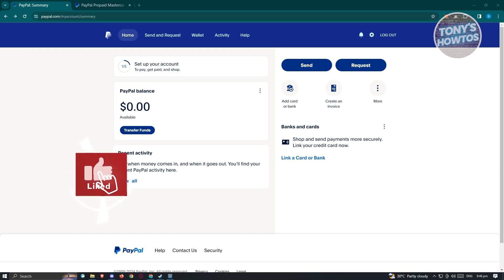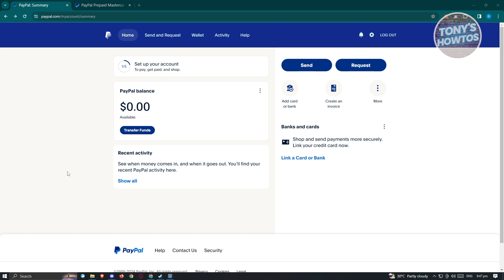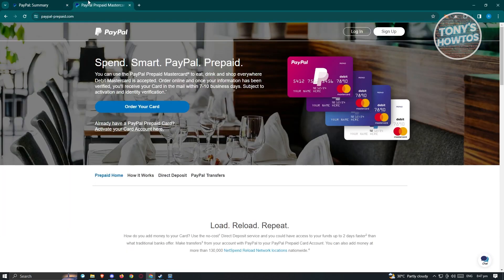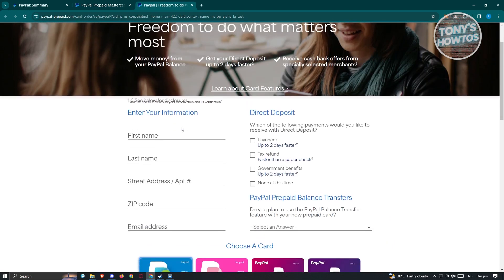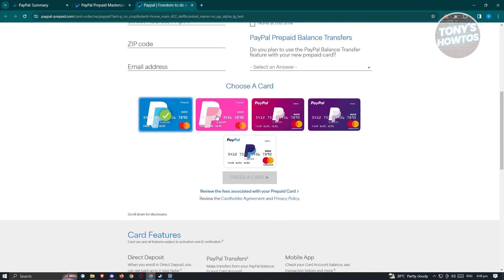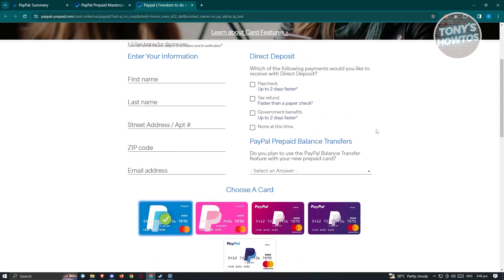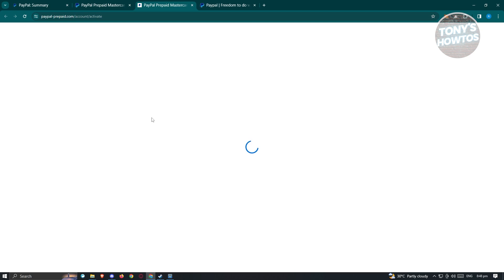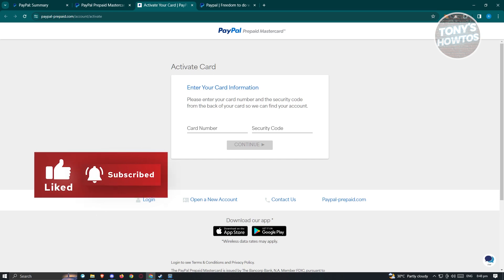How to Get PayPal Virtual Credit Card (2026)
In this video I show you How to Get PayPal Virtual Credit Card in 2026. The quick and easy tutorial how to link virtual credit card on paypal. Do you want to know step by step how to add virtual credit card to paypal in 2026? Yes? Great!